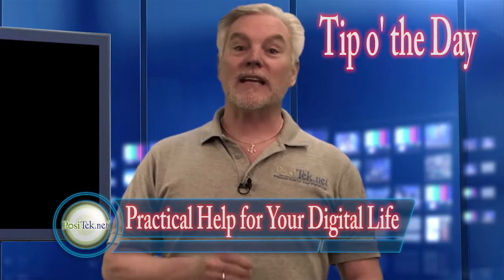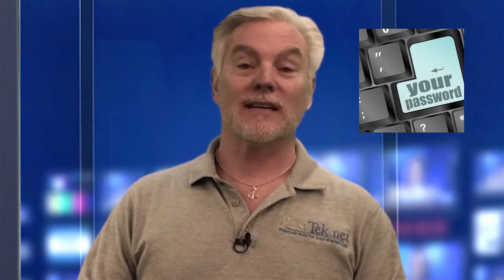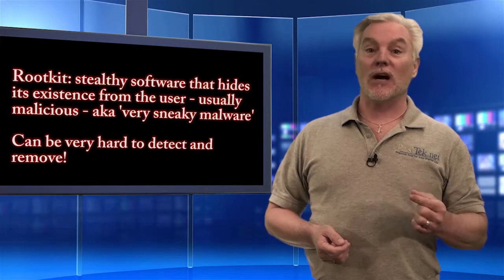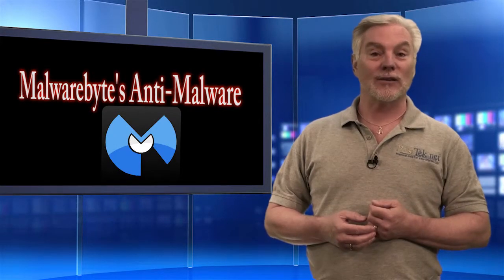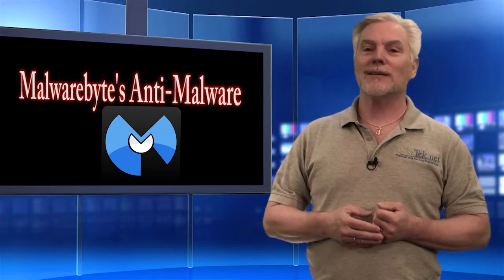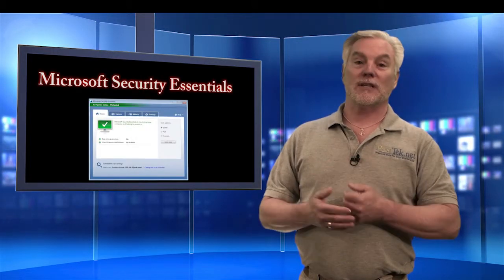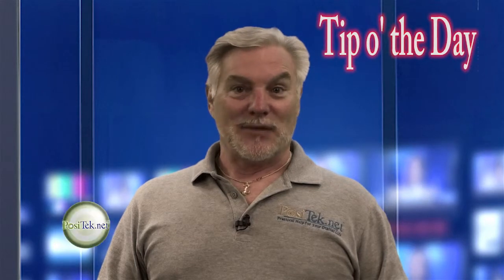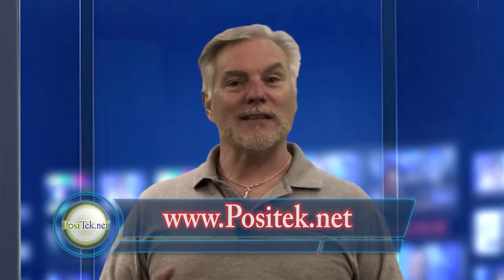Computer Hacked? What to Do! Practical Help's Tip of the Day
Here's a tip on what to do if you think your computer has been hacked. It might be worthwhile to check just to be sure!

This is a video tip o' the day, which supplements our regular scheduled show "Practical Help for Your Digital Life". In this series, Your Tech Coach gives you practical and helpful tips, hints and advice on how to get the most out of the consumer technology you already own. Geek-free help for everyone on the most common problems we all have using our computers, tablets, smartphones, smart appliances, digital devices, online services, social networking and more. Let Your Tech Coach help you get your technology working for you, not the other way around!